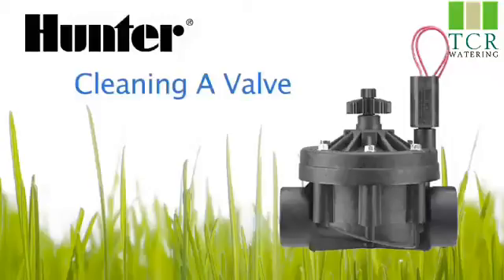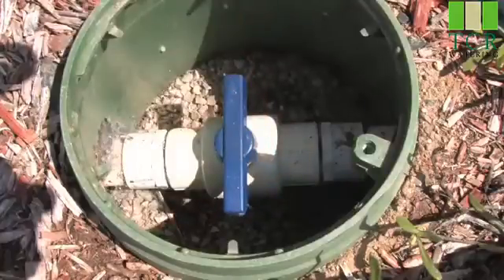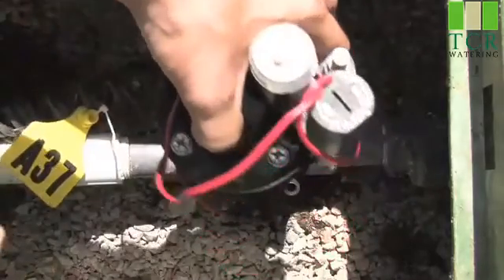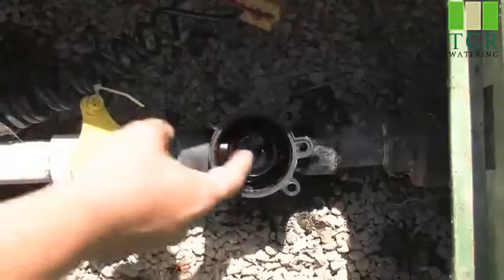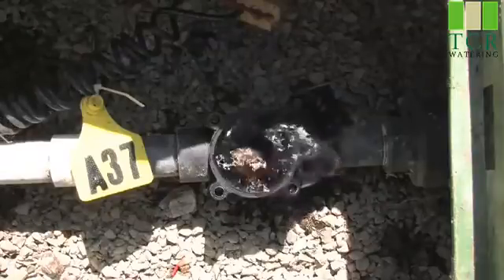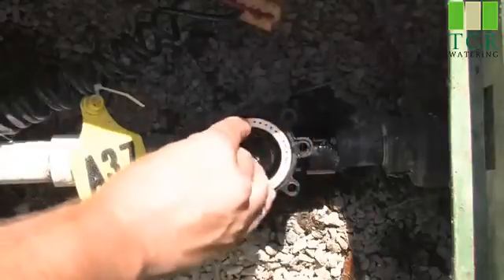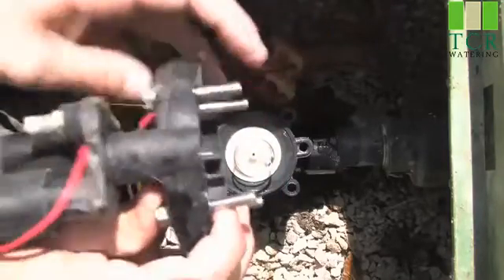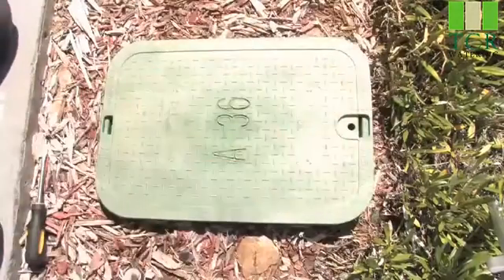Hunter PGV Valve. How to clean.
One of the most common reasons for a valve to keep running continuously is the accumulation of debris in the diaphragm, which prevents the valve from closing. This video will teach you how to clean the diaphragm on your Hunter PGV valve.